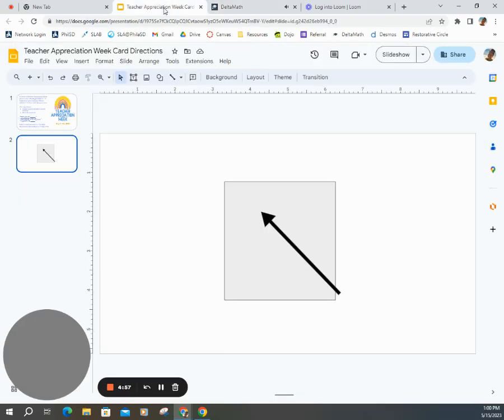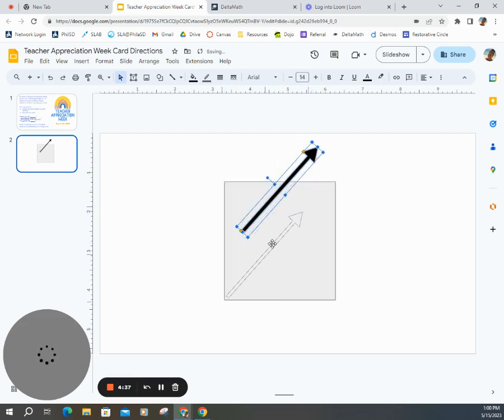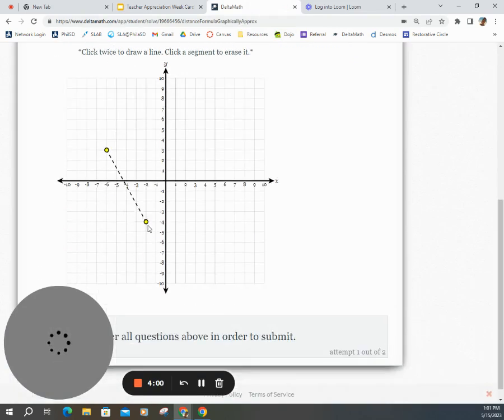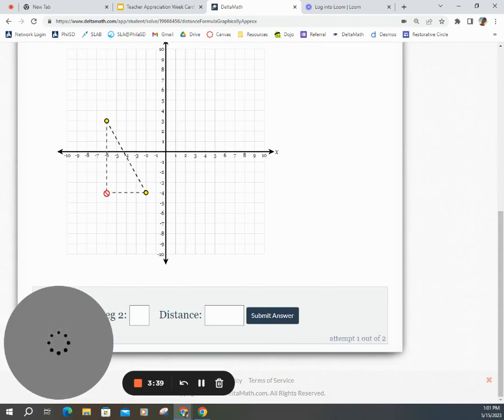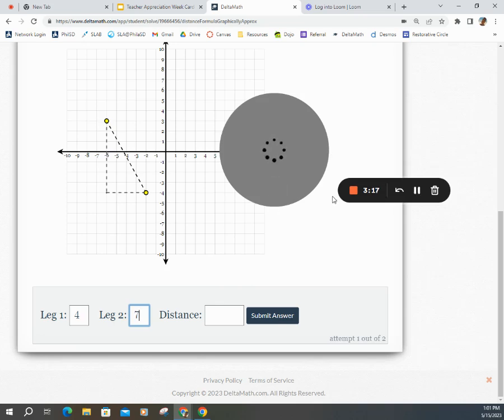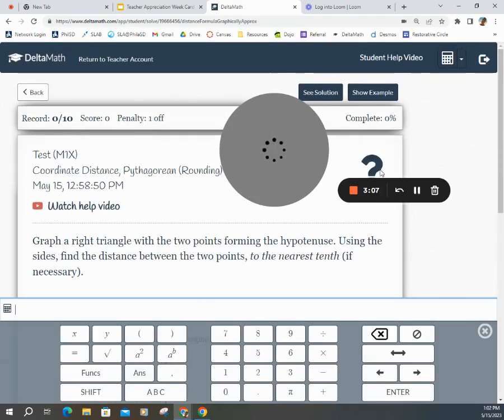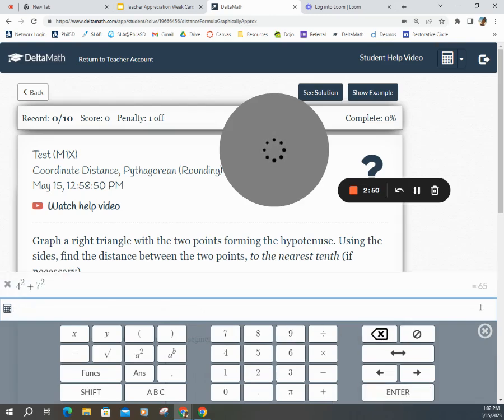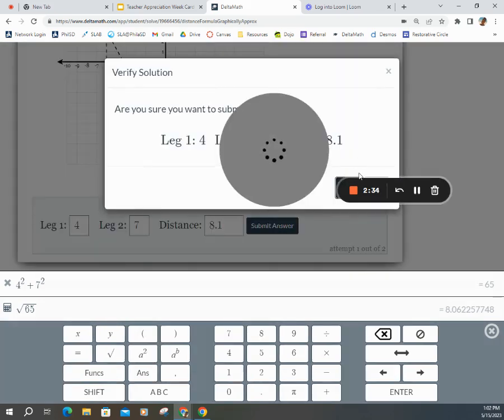Approximating the Distance Between Two Points